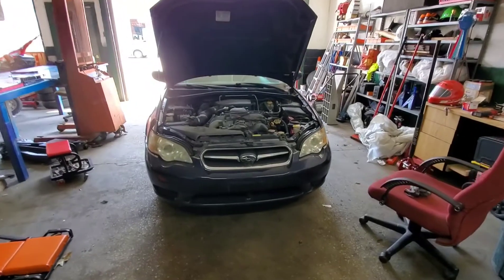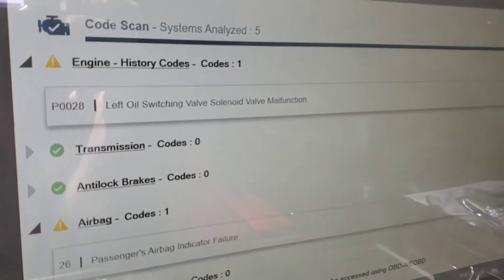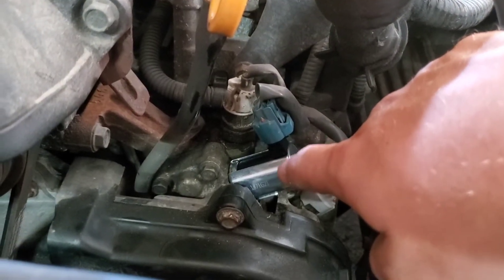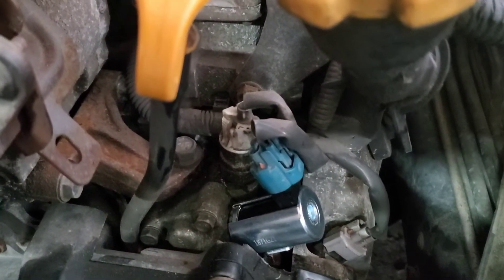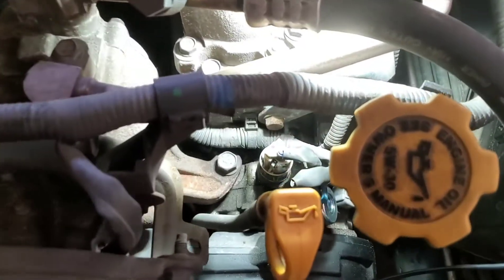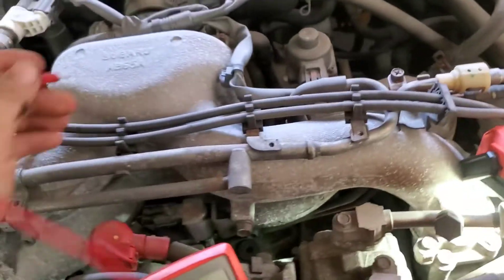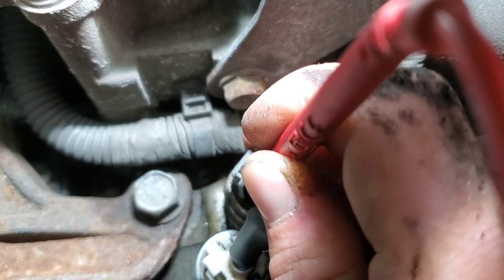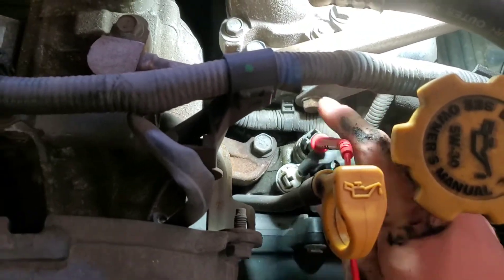Subaru P0028 code diagnostic and repair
This video shows the diagnostic and repair on the P0028 code on subaru 2.5l motors. most model